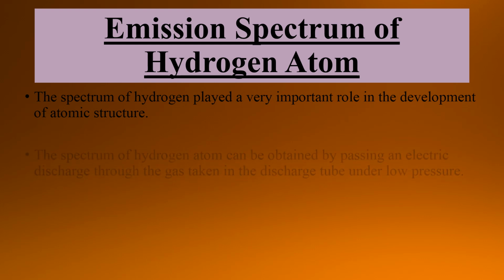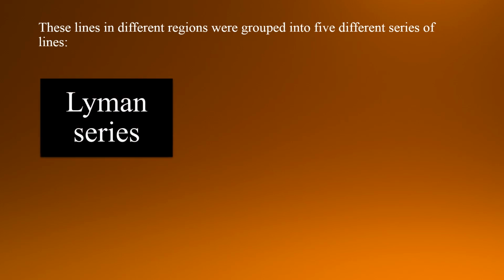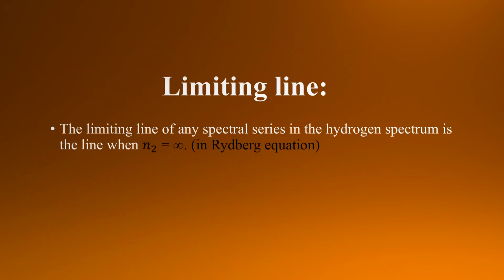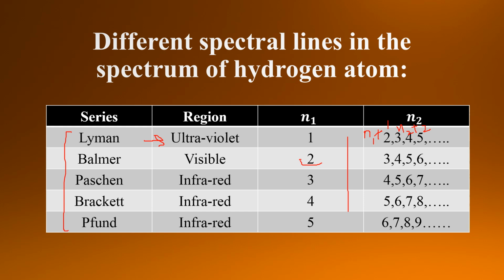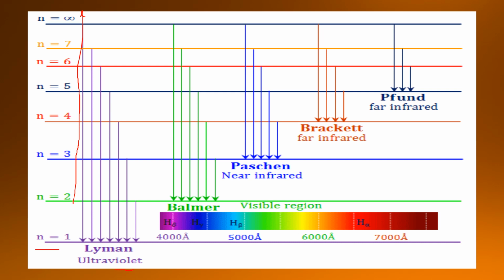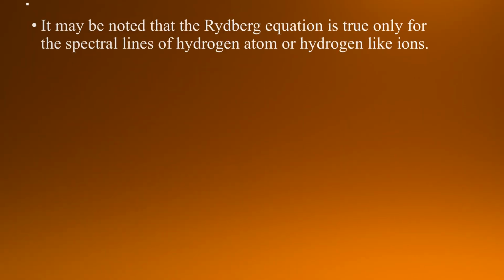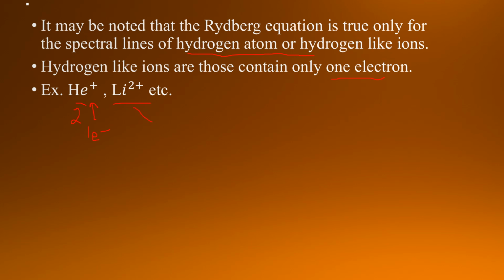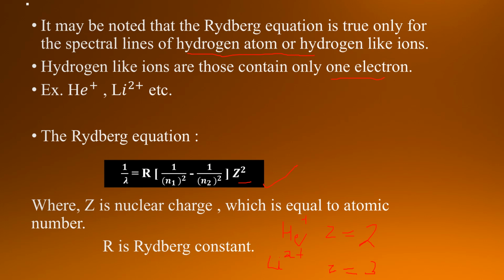Class 11 | Emission Spectrum of Hydrogen Atom | Structure of Atom | Part 1| By Shubhangi Sharma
This video contains Emission spectrum of Hydrogen atom.
Lyman , Balmer , Paschen , Brackett , Pfund series.
Line spectrum of Hydrogen atom
RYDBERG Equation.
Limiting Line.